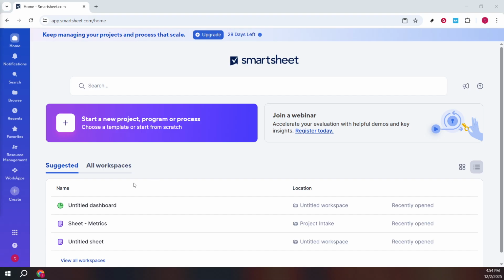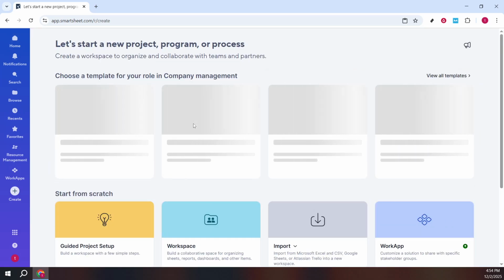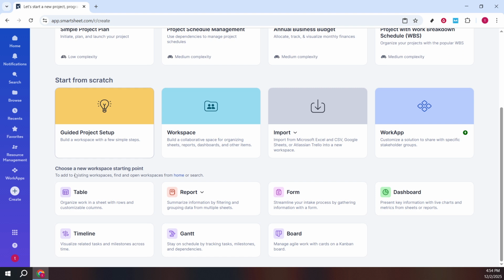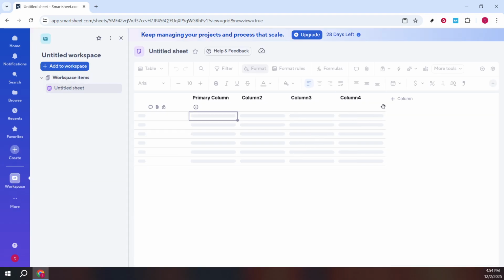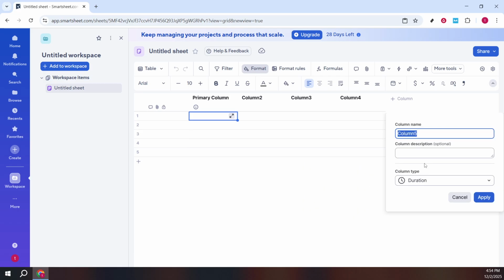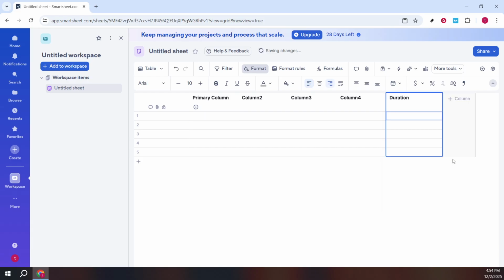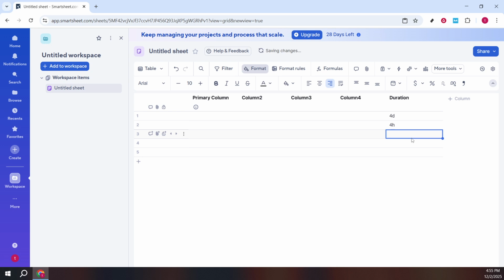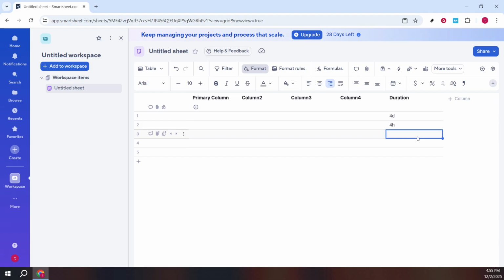How To Add Duration In Smartsheet [2026 Guide]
How To Add Duration In Smartsheet